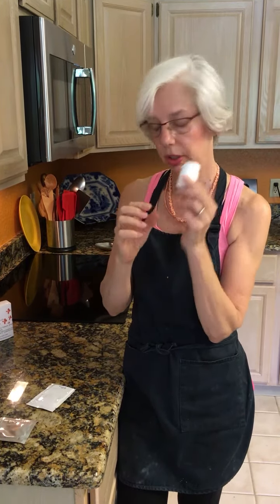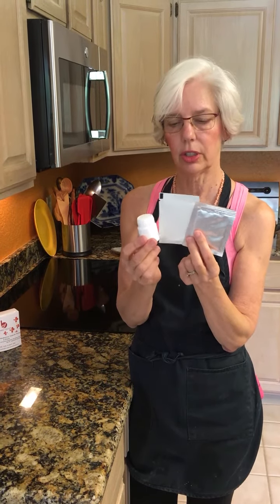Bravo Probiotic Yogurt - New Packaging 8/16/16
explains the new packaging of Bravo Coop.
Correction!!  the amount of colostrum in the package is 1 TBS not 1 tsp.